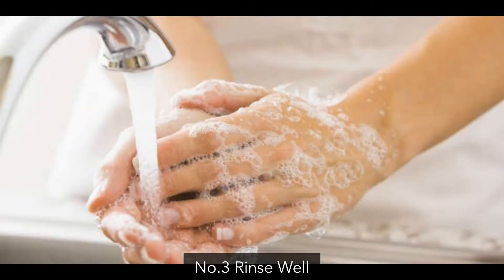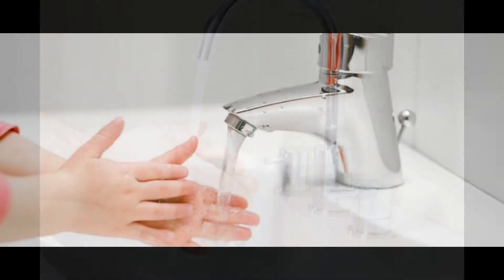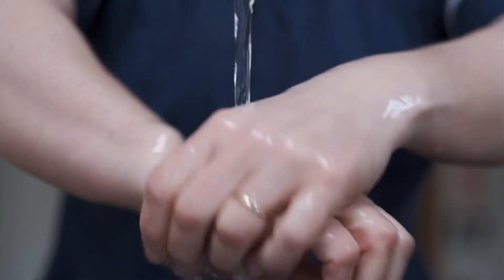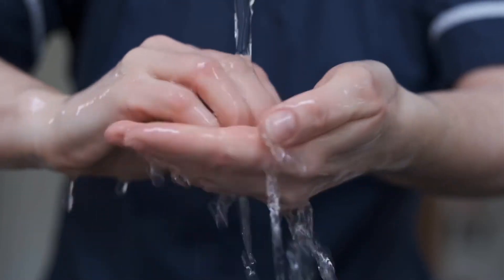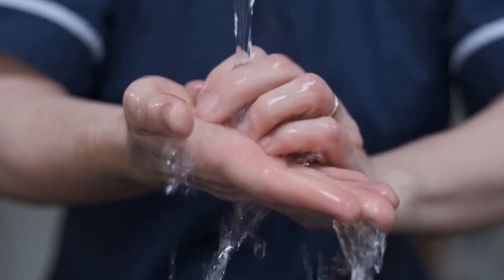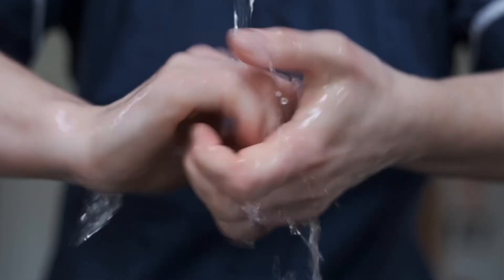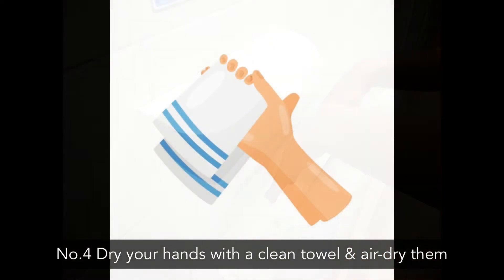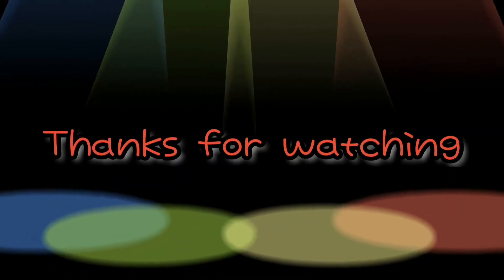Coronavirus | 4 Ways to Wash Your Hands | Covid-19 Virus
4 Ways to Wash Your Hands That Can Prevent You From Getting Corona Virus

The best way to prevent infection and spread of germs, including the coronavirus is by practising good hand hygiene, and regularly washing your hands with soap and water. Washing hands with soap and water or using hand sanitizer is one of the best way to protect yourself  against COVID-19 (Coronavirus). AC gives instructions on how to properly wash your hands to reduce your risk of instruction. With the spread of the coronavirus known as Covid-19, fears of a global pandemic have grown.

𝐒𝐨𝐥𝐯𝐞 𝐓𝐨𝐩𝐢𝐜𝐬
• Coronavirus | 4 ways to wash your hands
• How to wash your hands in coronavirus
• How to wash your hands during corona
• Hand wash tips in hindi
• Washing hands in corona
• Washing hand covid
• Washing hand covid 19
• Washing hands covid video
• Hand wash tips
• Covid 19 tips
• How to hand wash in corona
• How to prevent from coronavirus
• How to prevent from coronavirus hindi
• Hath dhone ka tarika
• Hath dhone ke step
• Corona virus se kaise bache
• Corona virus se bachne ki dua
• Corona virus se bachne ke upay
• Corona virus se bachne ka tarika
• Corona virus se kaise bache in hindi
• Covid 19 se bachne ke liye kya khana chahiye
• Covid 19 se bachne ke upay hindi me
• Covid 19 se related questions in hindi

Have a wonderful time,
𝗔𝗖 (𝗧𝗵𝗲 𝗡𝗮𝘁𝘂𝗿𝗲 𝗕𝗲𝗮𝘂𝘁𝘆)